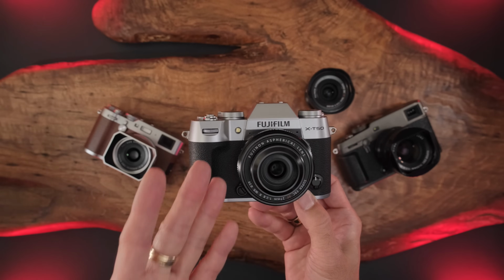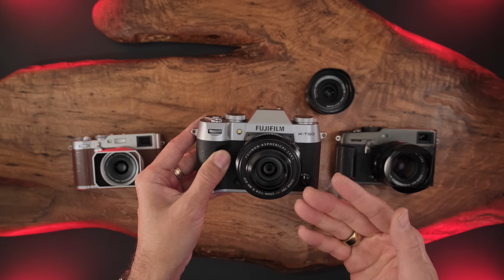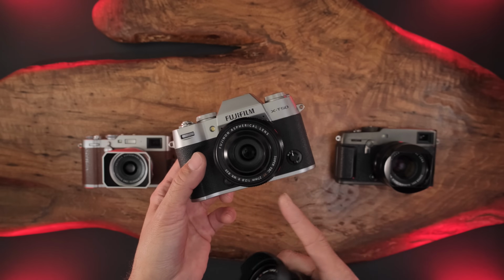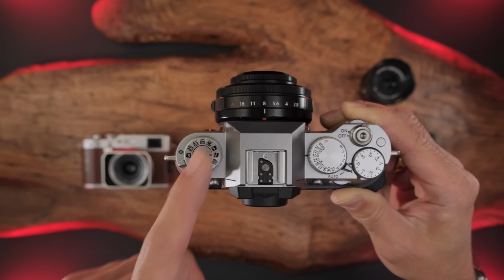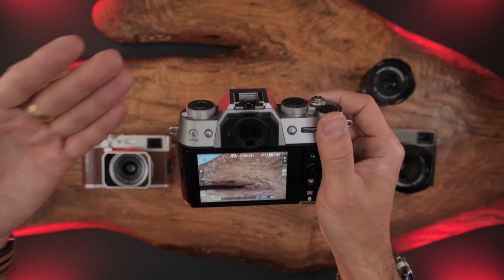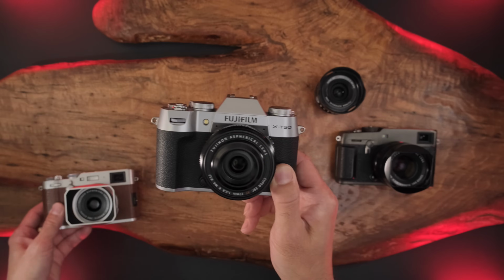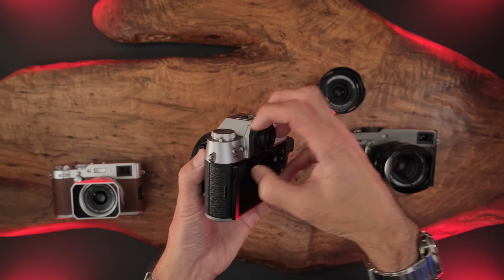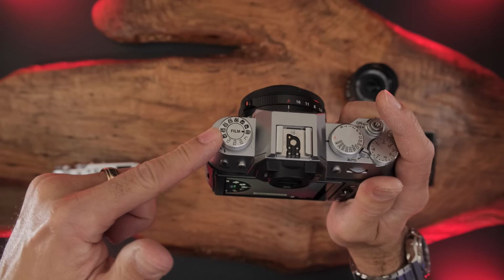Initially I Didn't Want to Review This Camera. The Fujifilm X-T50.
I've always been a fan of Fujifilm's X-Txx (double digit) compact APS-C mirrorless interchangeable lens cameras. The previous X-T30 was so awesome I almost bought one; but realized I needed some professional features for my travels. I ended up buying the boring but powerful X-T4, and I still use it today. When I first saw the new X-T50 (Fujifilm decided to skip the name X-T40 to match the 5th generation sensor and processor), I didn't like the sloping top panel. It bothered me so much, I put off reviewing it until a few months after its release. However, once I got it in-hand, it didn't look so bad. In fact, the look grew on me. I still prefer the boxy design of the previous X-T30, but the curvy and angular look of the new X-T50 is a good look.

As the little brother to the X-T5, there's nothing to complain about the X-T50. Fujifilm almost put too much in this new version. It basically matches the main specifications of the X-T5 (sensor, processor, IBIS, firmware, video specs, etc.). However, for $300 more, the X-T5 has a fully weather-sealed professional build body, dual high speed card slots, higher resolution and magnification EVF, better thermals for heat dissipation, higher performance mechanical shutter, and much better ergonomics and dial-button layout. Because of this, either the X-T5 is underpriced, or the X-T50 is overpriced. If the X-T50 is struggling to sell, I recommend Fujifilm bundle it with a compact prime, like the XF27mm f/2.8 R WR, XF16mm f/2.8 R WR, or XF35mm f/2 R WR.

Please enjoy my review and my thoughts on the new X-T50. Overall I think the  camera is great, but has a bit of an identity crisis. I personally wouldn't buy it for myself. I'd rather pay the $300 and get the professional X-T5. Let me know what you think.

Fujifilm X-T50
Fujifilm X-T5
Fujifilm XF16mm f/2.8 R WR
Fujifilm XF27mm f/2.8 R WR

🔺Thanks for all your support for my YouTube channel. It won't cost you any more to use these links, but it will help me to continue making content like this:

I'm excited to use their music for all my latest videos.